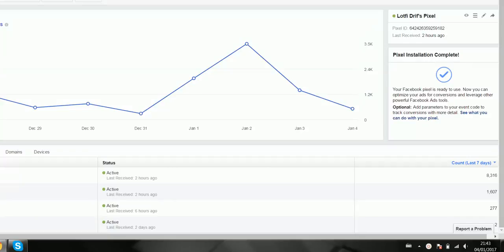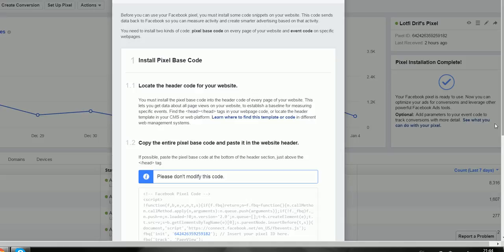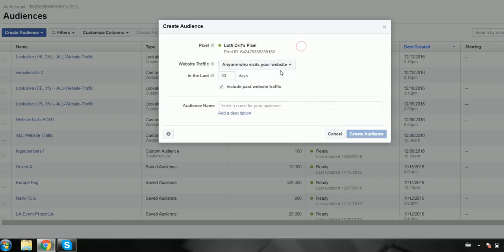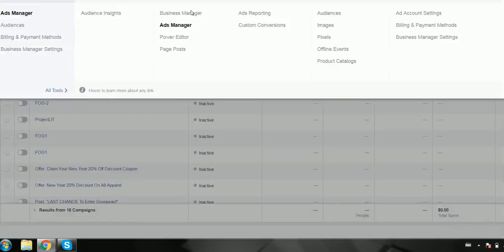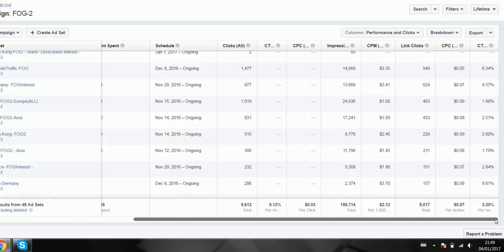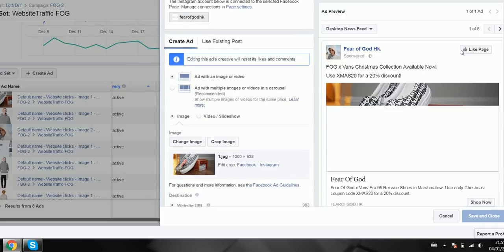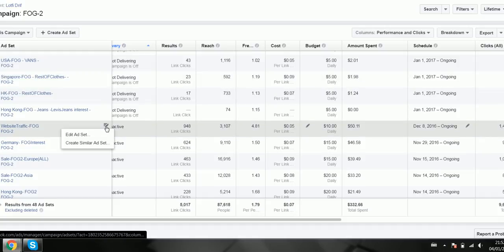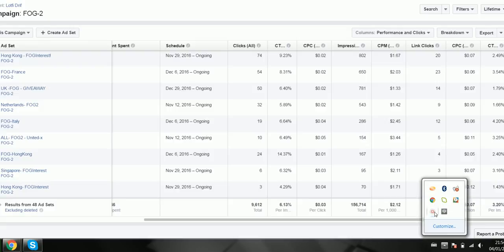Facebook Ads Audience Insights And Custom Audiences Overview Part 1 Tutorial